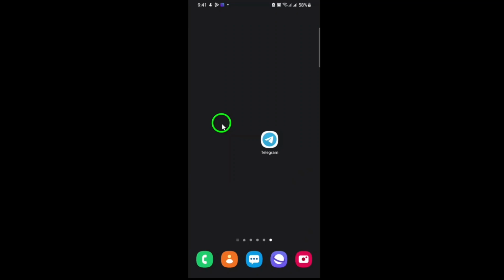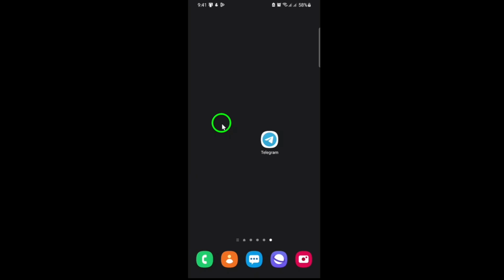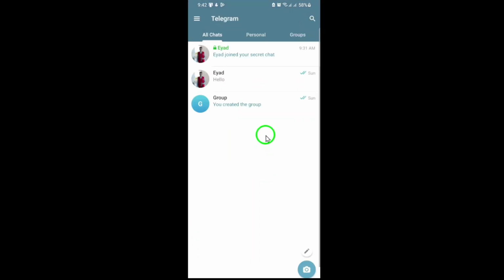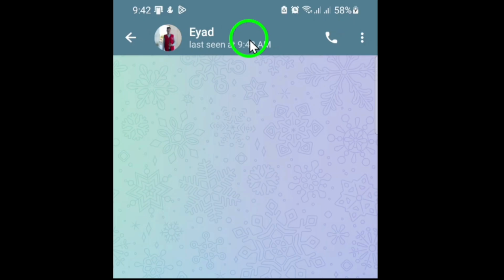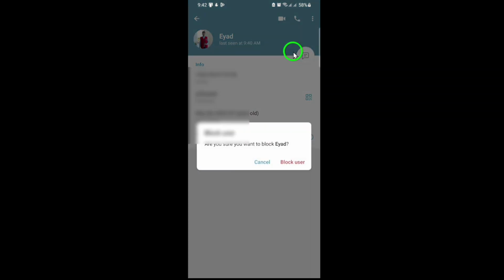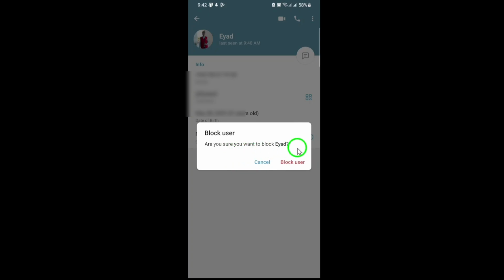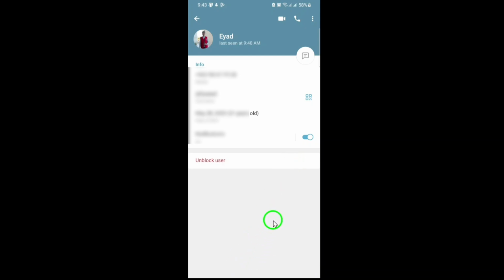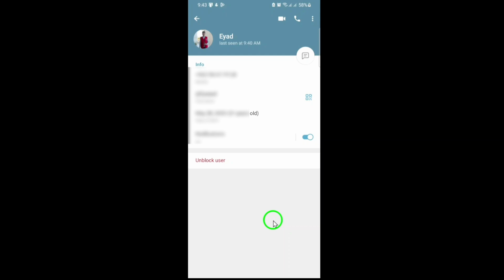How To Block Someone On Telegram (Updated)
Learn how to block unwanted contacts on Telegram with this updated tutorial. Discover the fastest method to block users and maintain your privacy in just a few simple steps.

1. Open Telegram App

2. Open the chat you want to block

3. Tap on the name

4. Tap the three dots

5. Tap Block user & confirm

This straightforward guide works across Android, iOS, and desktop versions of Telegram. Blocking prevents users from messaging or calling you while keeping your account secure.

Timestamps:

0:00 - Introduction

0:15 - Step-by-Step Blocking Process

0:45 - Confirming the Block

1:00 - Additional Privacy Tips

Chapters:
00:00 Intro
00:12 Soultion
01:05 Outro